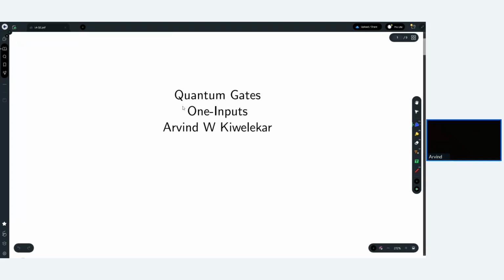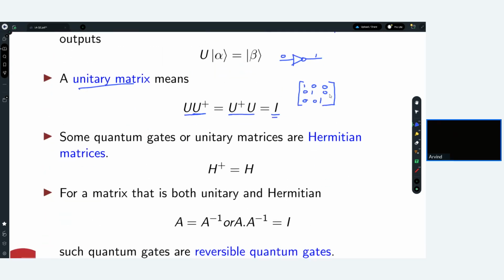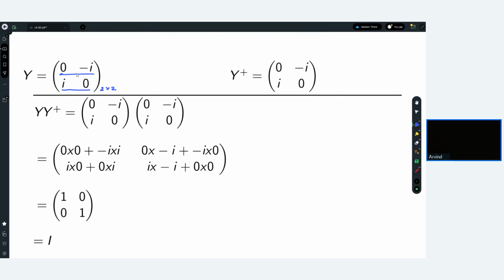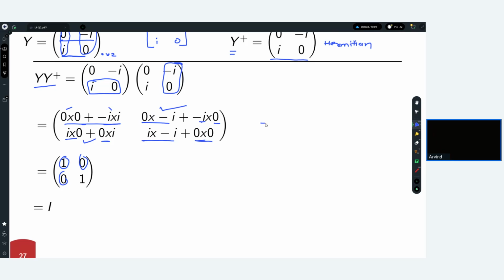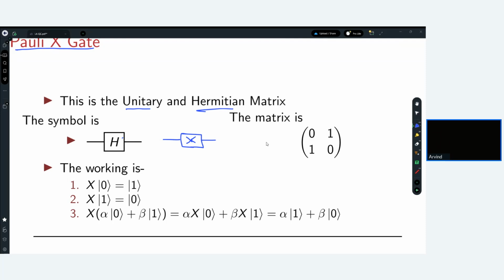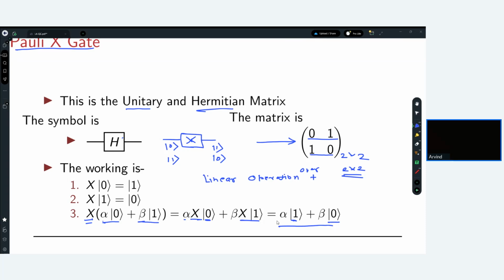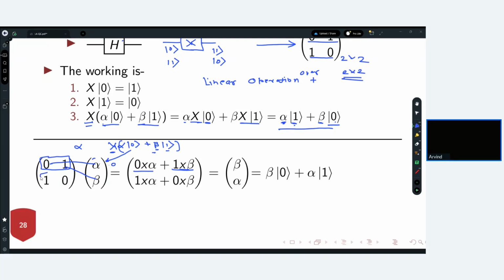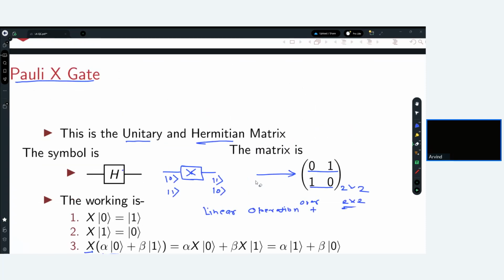Quantum Gates: Pauli X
This video explains the properties of the quantum gate and Pauli X Gate.